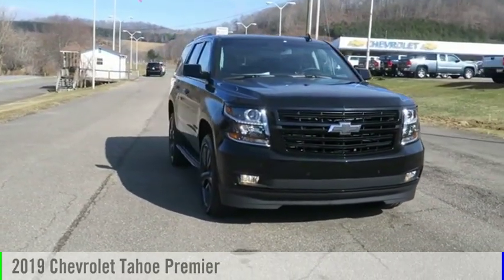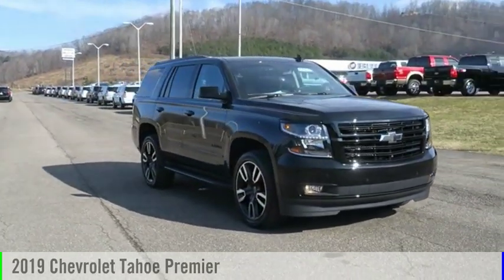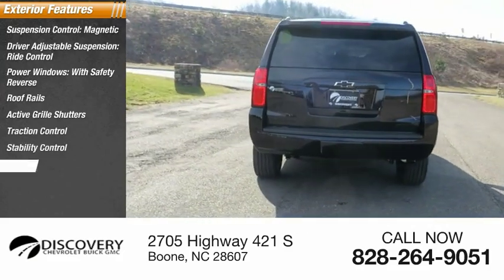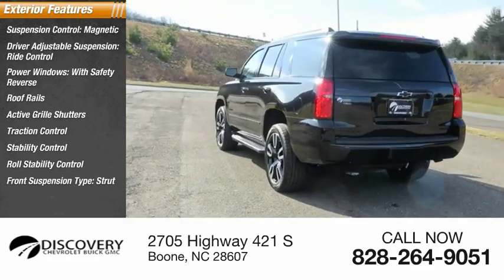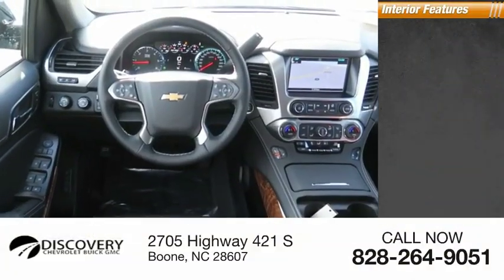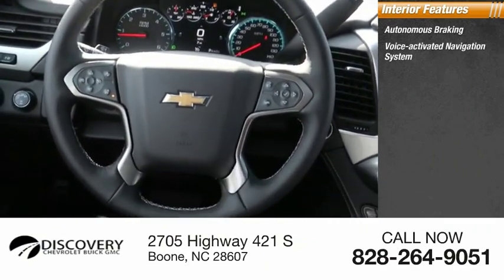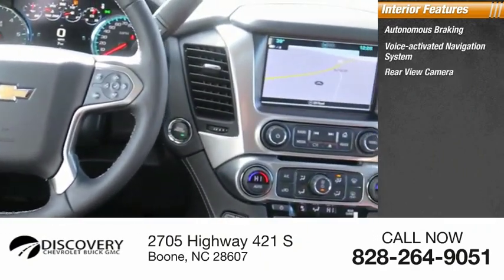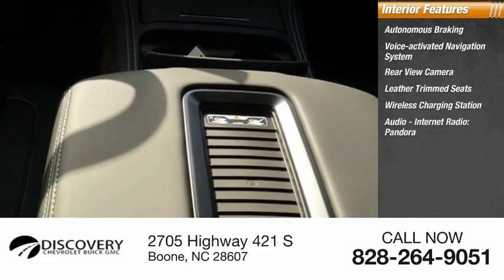2019 Chevrolet Tahoe Boone NC 19A055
2019 Chevrolet Tahoe Premier

$9,213 off MSRP! Leather, Navigation / GPS, 3rd Row Seat, Rear Entertainment System, Bluetooth, OnStar, Sunroof / Moonroof, Blind Spot Monitor, Parking Assist, iphone Compatible, Rear View Camera, Heated Front Seats, 4WD, Jet Black Leather, 170 Amp Alternator, 1st & 2nd Row Color-Keyed Carpeted Floor Mats, 3.23 Rear Axle Ratio, 3rd Row 60/40 Power Fold Split-Bench, 4-Wheel Antilock Disc Brakes w/Brake Assist, 5 12-Volt Auxiliary Power Outlets, Auto-Dimming Inside Rear-View Mirror, Black Assist Steps w/Chrome Accent Strip, Black Beltline Moldings, Black Mirror Caps, Black Roof Rails, Body-Color Door Handles & Headlamp Accents, Bose Centerpoint Premium 10-Speaker Surround Sound, Cargo Net, Color-Keyed Carpeting Floor Covering, Driver Inboard & Front Passenger Airbags, Electronic Cruise Control w/Set & Resume Speed, Enhanced Driver Alert Package (Y86), Floor Console, Fog Lamps, Forward Collision Alert, Front & Rear Black Bowties, Front & Rear Park Assist, Front Passenger 6-Way Power Seat Adjuster, Hands Free Power Liftgate, Heated & Ventilated Driver & Front Passenger Seats, Heated 2nd Row Seats, Heated Leather Wrapped Steering Wheel, Integrated Trailer Brake Controller, IntelliBeam Headlamps, Lane Change Alert w/Side Blind Zone Alert, Lane Keep Assist w/Lane Departure Warning, Low Speed Forward Automatic Braking, Magnetic Ride Control Suspension Package, Memory Settings, Navigation System, Passive Entry System, Power Release 2nd Row Bucket Seats, Power Sunroof, Power Tilt & Telescopic Steering Column, Power-Adjustable Accelerator & Brake Pedals, Power-Folding Heated Outside Mirrors, Preferred Equipment Group 1LZ, Push Button Keyless Start, Rear Cross Traffic Alert, Rear Seat Blu-Ray/DVD Entertainment System, Remote Keyless Entry, Remote Vehicle Start, Roof-Mounted Luggage Rack Side Rails, RST 6.2L Performance Edition, RST Edition, SiriusXM NavTraffic, SiriusXM Radio, Sun, Entertainment & Destinations Package, Unique Gloss Black Sport Grille, Universal Home Remote, Whe